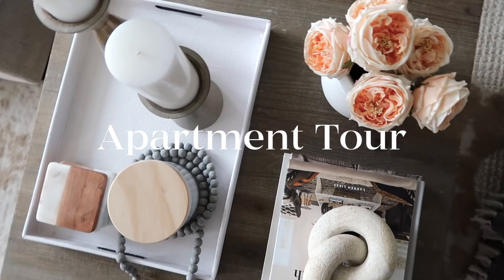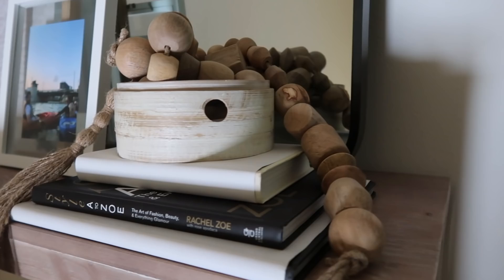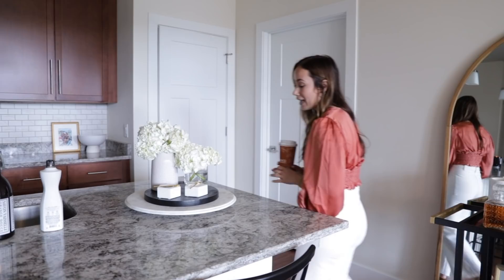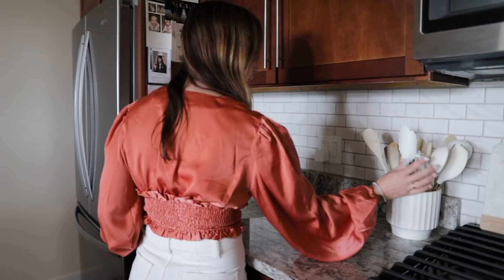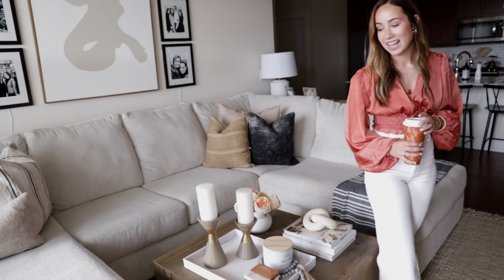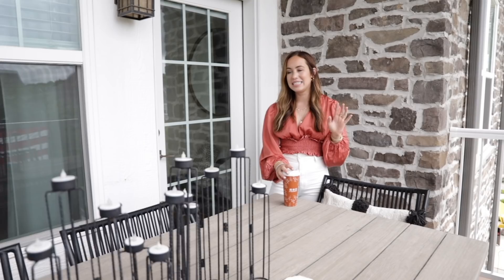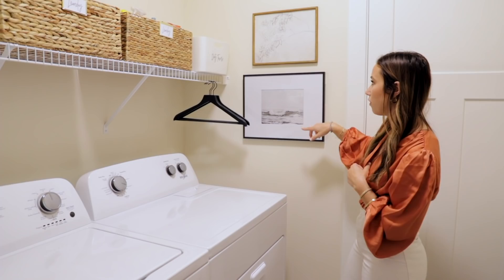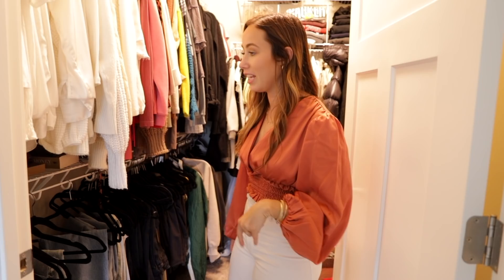FULL APARTMENT TOUR! Neutral & Classic on a Budget | By Sophia Lee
This video is my full apartment tour 2021!! This is my 2-bedroom 2-bathroom apartment in Wisconsin.

Want to see where I got everything in my first apartment?

It's been a second since I did my last apartment tour and I've changed a lottt in the last year. My main apartment living spaces are finished and I love how it turned out! From decor, to all the organization, I finally feel like it's really coming together.

Enjoy my updated apartment tour 2021 💗

❏ PRODUCTS MENTIONED: ❏

➥ GUEST BATHROOM:
Floating Shelf

Arch Mirror
Amazon Bar Cart (the one I used)
Cocktail Codax Book
I'm Just Here for the Drinks Book
Black Picture Frame
Gold Bar Tools Set
Slate Toothbrush Holder
Marble & Wood Wine Cooler
Ice Bucket

➥ APARTMENT LIVING ROOM:
Gold Rub N Buff
Side Console Table
Baskets Under Side Table
White Lamp:
Gold Candle Sticks
Black Frames
Jut Rug
Cowhide Rug
Threshold Linen Throw Pillow
ByCloudDesign Turkish Rug Lumbar Pillow
AnatolianKilimsHouse Black Turkish Rug Pillow
Woven Nook Ollie Pillow
White Curtains
Gold Curtain Rod
Gold Circle Mirror
Baskets Under Bench

➥ PATIO:
Outdoor Lights

➥ APARTMENT BEDROOM:
Target Gallery Wall Frames
Michael's Photo Mat Paper
Hearth & Hand Blue Comforter
White Duvet Cover
24x24 Pillow Covers
Lumbar Pillow Insert
Nightstand Lamps
White Nightstands